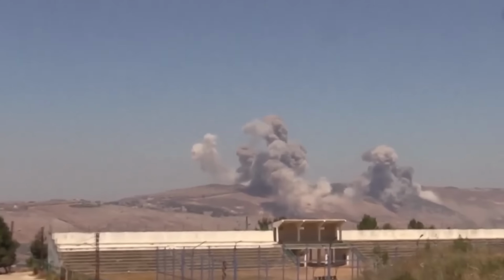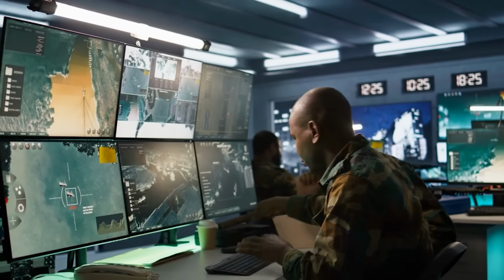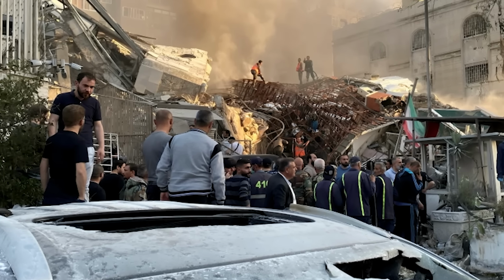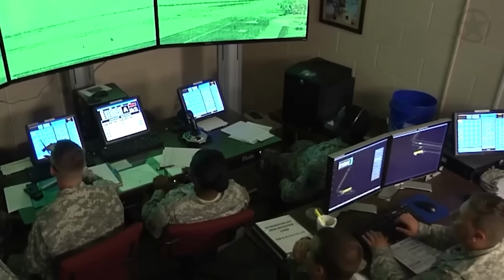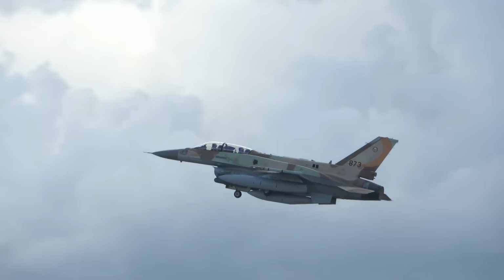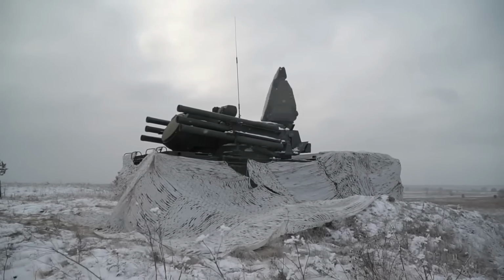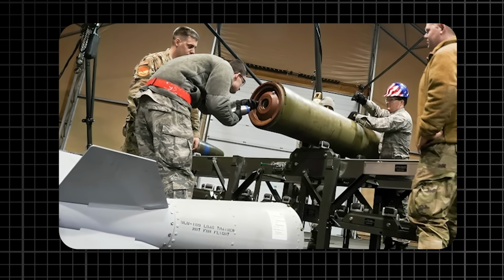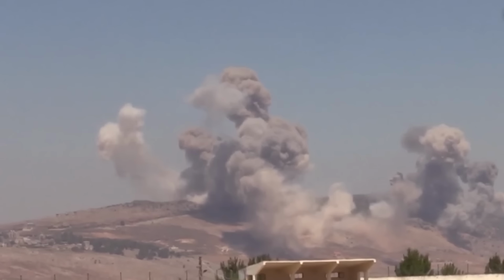Israel Launches Precision Strike on Hezbollah – Deep Bunker DESTROYED in Seconds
Discover how Israel executed a precision strike on Hezbollah infrastructure in Lebanon. This video analyzes the advanced military technology, GBU-28 bunker buster bombs, and coordinated strategy behind the F-16i and F-15 Ra'am operation that neutralized key targets.

On CyberMach News we will go through Military News, Breaking News, and World News.